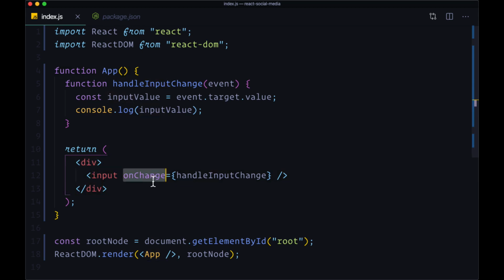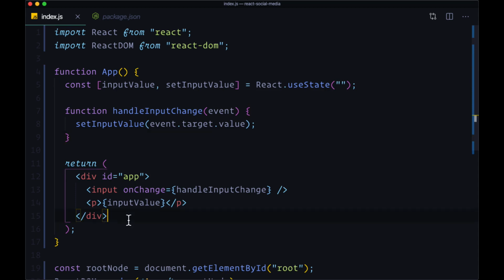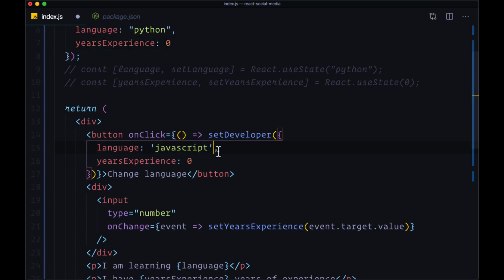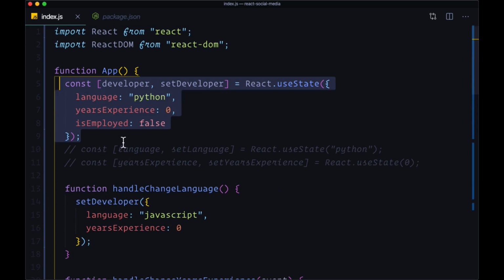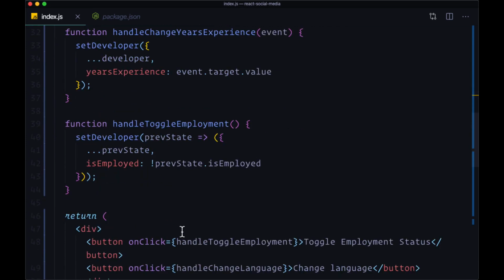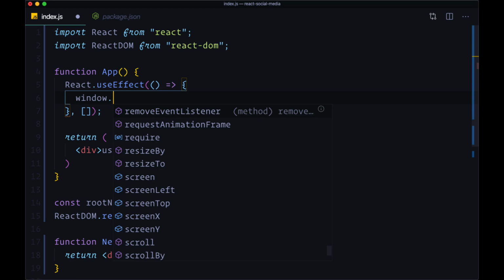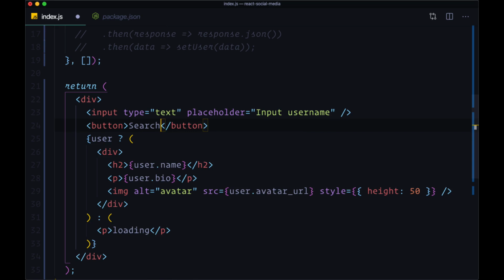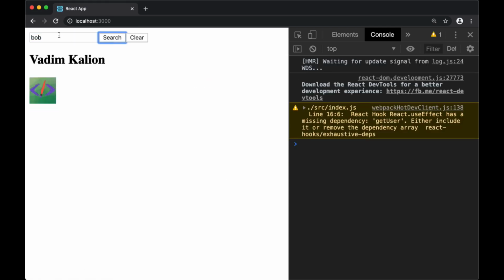Building an Instagram Clone with REACT12.10 | part-2